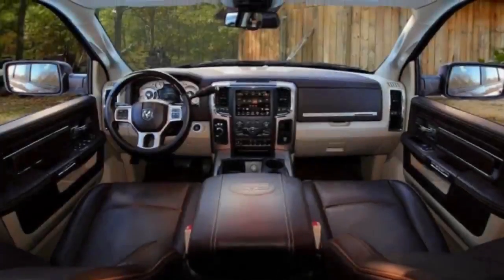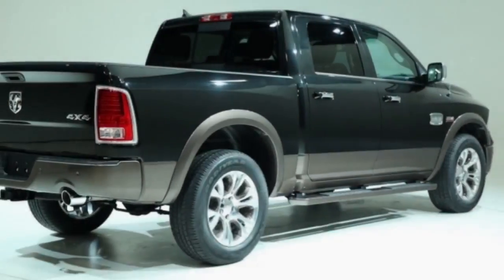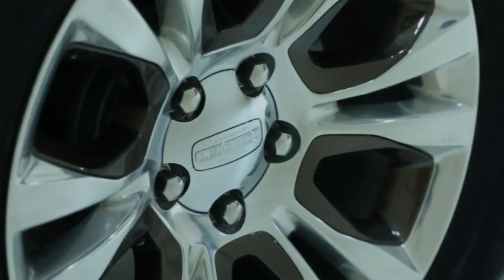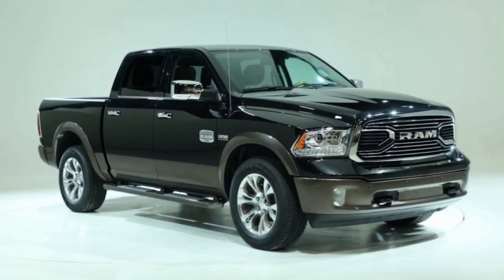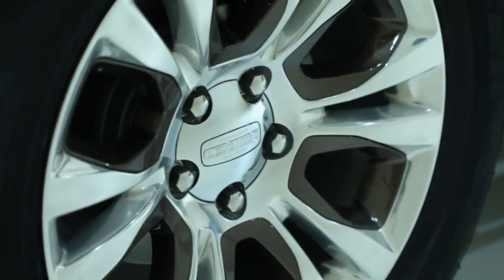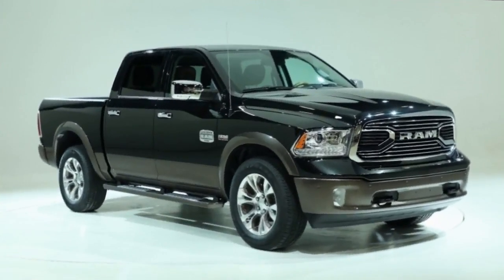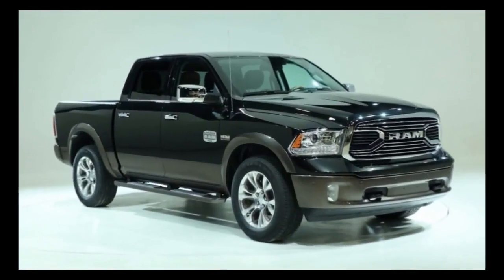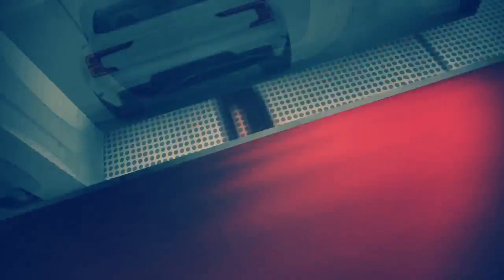Discerning Ram owners can now match their truck to their RV